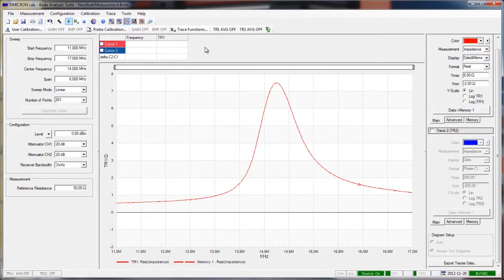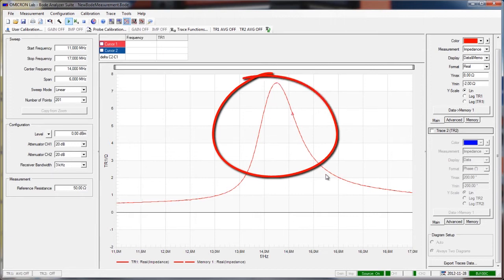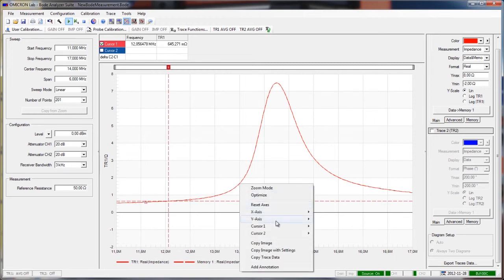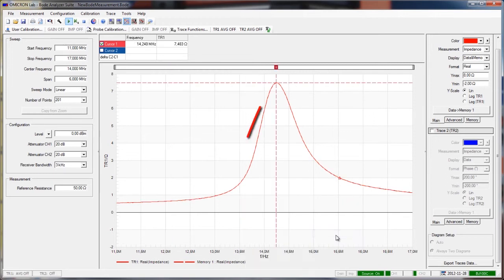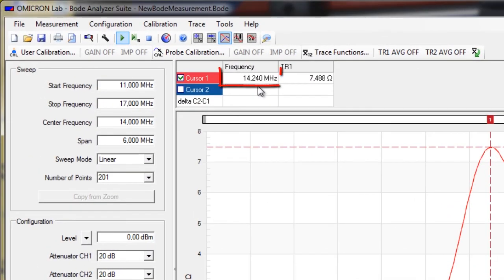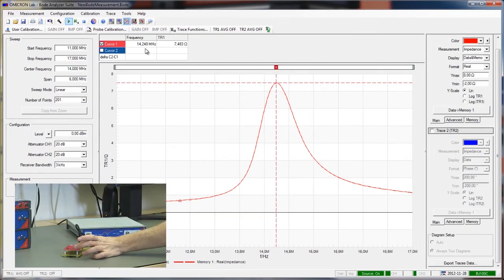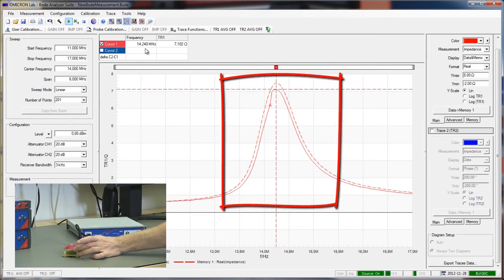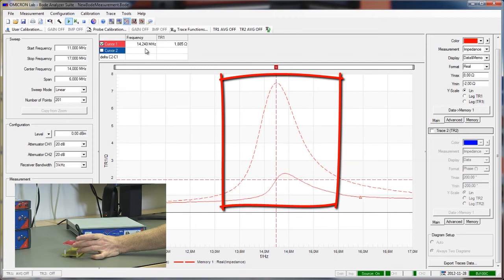Contactless RFID Measurement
In this video we measure the self-resonance frequency of an 13.56 MHz RFID transponder using a contactless approach. A one-turn antenna is attached to the Bode 100 vector network analyzer and the RFID transponder card is brought into the electromagnetic field of the antenna. Due to the near-field inductive coupling, the resonance of the transponder can be "seen" from the transmitting antenna.
If you want to find out more about the Bode 100, please

Used Measurement Equipment:
Bode 100 -- The Bode 100 is a vector network analyzer that serves as a frequency response analyzer, a gain phase meter and impedance meter as well as a sine wave generator. It can be controlled via the Bode Analyzer Suite, a graphical user interface. An OLE compatible automation interface allows easy integration into automated systems.